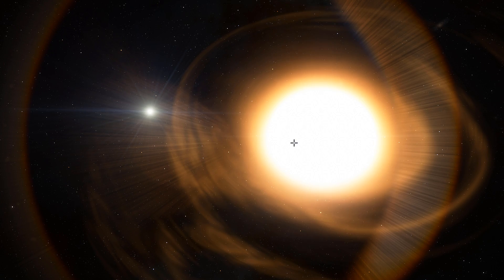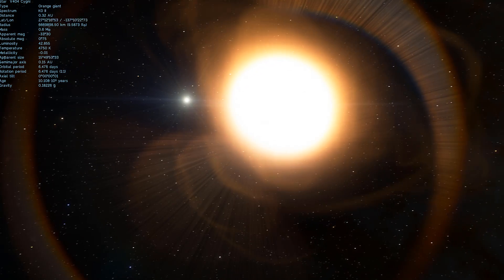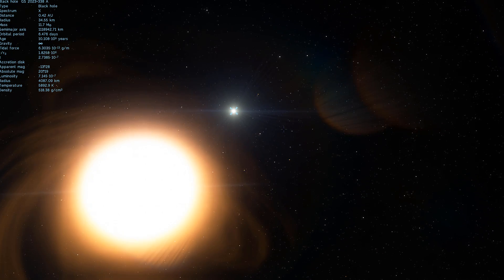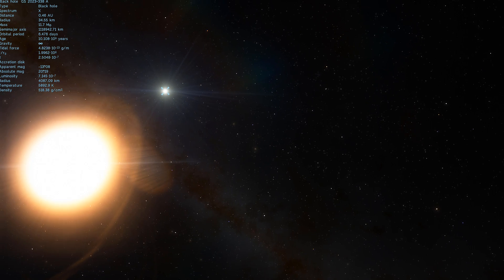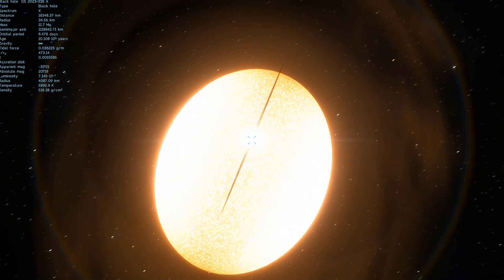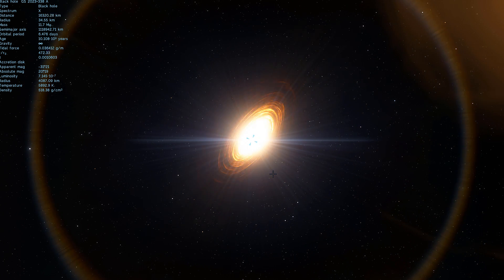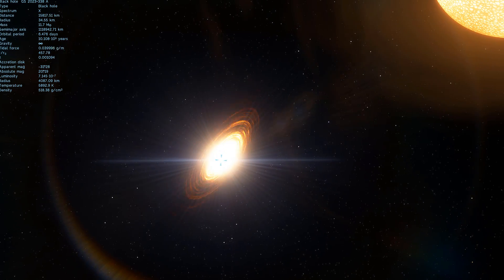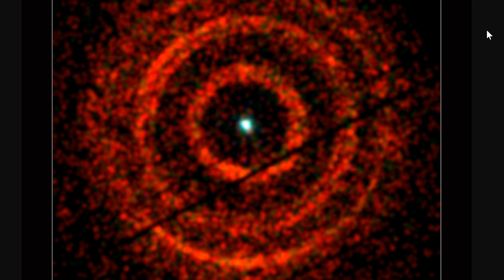This Black Hole Just Created a New Mystery Science Can't Explain - V404 Cygni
In this video, we will talk about V404 Cygni and a new mystery of black holes.

1GFiTKxWyEjAjZv4vsNtWTUmL53HgXBuvu

Specifically, great thanks to the following members:

Mayumi
Lilith Dawn
William
Tim Sageser
Nick Dolgy
Luminger
Lauren Smith
Brad Ashmore
Michael Tiganila
Marin Templeton
Jordan
Michael Mitsuda
Mark Teranishi
Greg Lambros
Galaxia
Lyndon Riley
The Amazing Spatterman
Alexander Leimbeck
Sander Stols
Kai Raphahn
Sergio Ruelas
Moonic
Olegas Budnik
Chase Staggs
Robert MacDonald
Jer
Tracy Burgess
Leo Wehrli
Jason Neuschmid
Gordon Cooper
Adrian Sierra
Arikkat A Unnikrishnan
Aneliya Pancheva
Becky
Steven
Jayjay Volz
Alexander Mahrt
AA
Aneliya Pancheva
Andy DeLay
Angelina Werner
Bob Davies
Jakub Glos
Andrey Vesnin
Steve Wotton
MrR